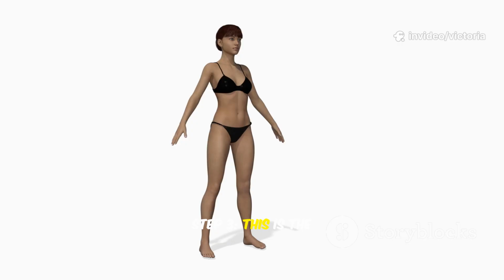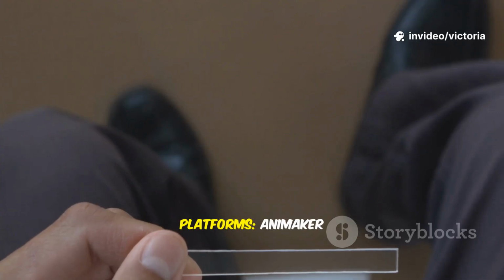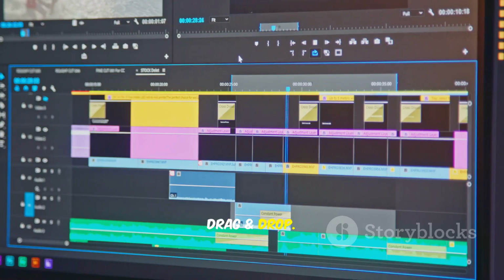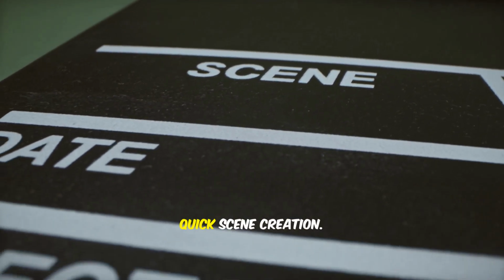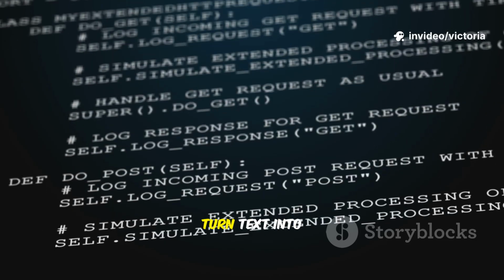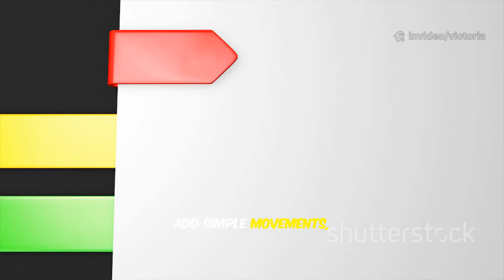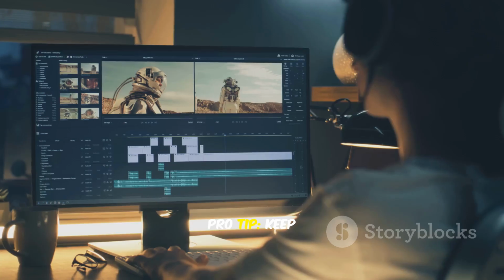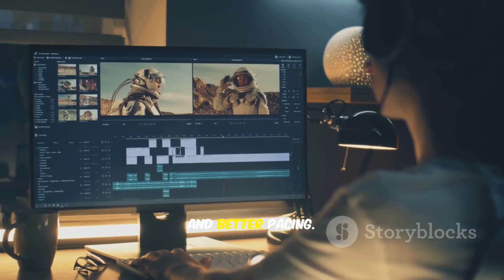Free Animation Video from A to Z (Full Guide)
🔥 In this step-by-step tutorial, you’ll learn how to create a professional animation video from A to Z — completely free!
We’ll cover scriptwriting, character creation, animation tools, voiceover, and exporting your final video.
Perfect for beginners who want to start YouTube channels, storytelling, or even making money online with animation.

Best AI tools & strategies to make money online in 2025. Financial freedom with AI starts here!

Welcome to AI Hustle Hub – your go-to space for turning artificial intelligence into real income! 🚀

Here, we uncover the top AI tools, strategies, and side hustles that help you make money online in 2025 and beyond. Whether you want to create passive income, grow your online business, or learn how to work smarter with AI, you’re in the right place.

What you’ll find here:
✅ Honest reviews of the latest AI tools
✅ Step-by-step guides to online income streams
✅ Productivity hacks for creators & entrepreneurs
✅ Motivation to achieve true financial freedom